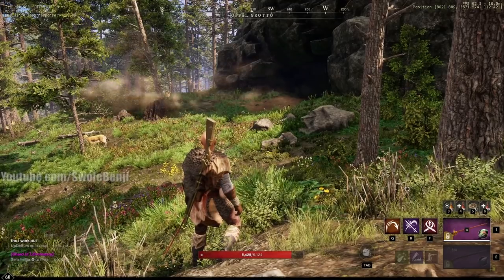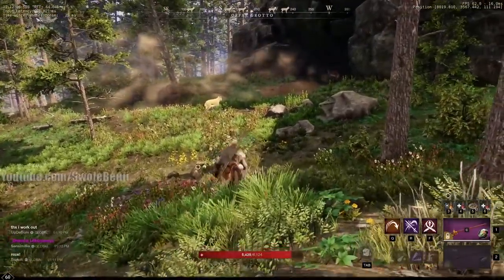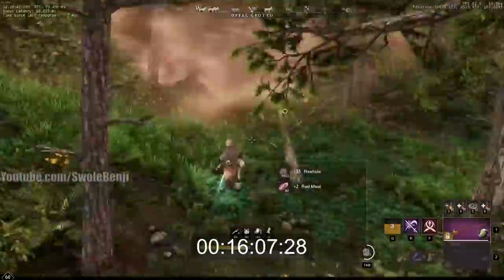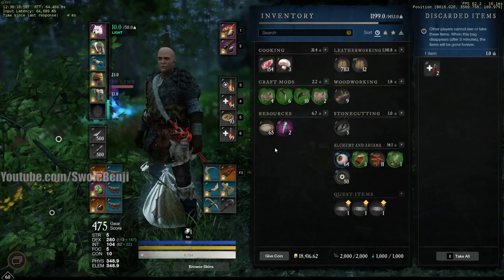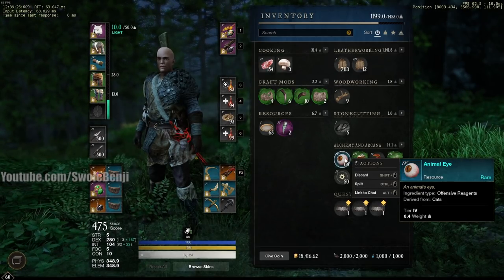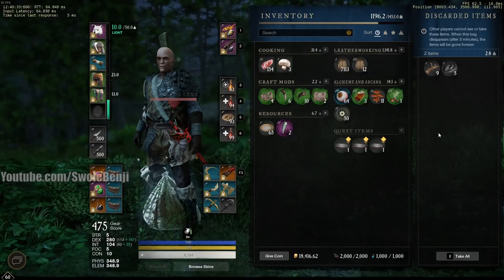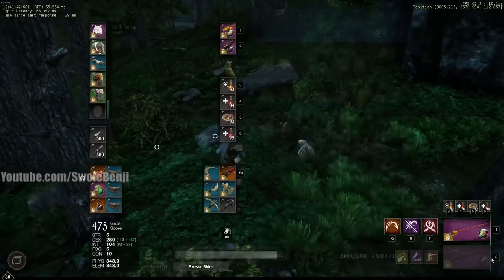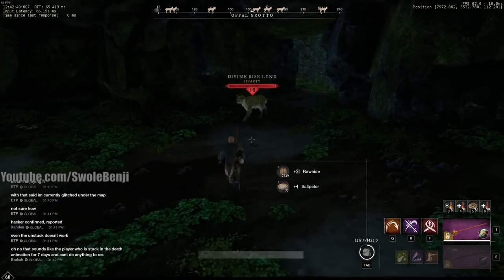New World - Showing the Power of Skinning Luck and Gathering Yield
New World allows you to stack luck items and also gathering yield. When combined you will receive more resources. If you manage to push your gathering yield above 50% then items that drop once will drop twice instead. This is a very powerful way to profit in this game. Today's New World video shows off gathering yield and luck in a timelapse. We take 25 minutes of gathering, speed up the footage, and go over what we were able to obtain with over 50% yield and stacked luck.

Hopefully luck gets fixed in future new world patches. I didn't talk about it in the video, but currently luck on amulets is giving a negative effect. I've tested over 200 hours of luck gathering with and without the luck amulet and found concrete evidence that luck on amulets is detrimental.